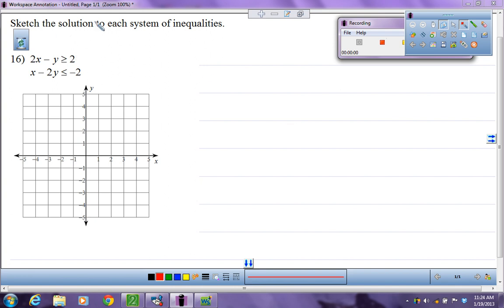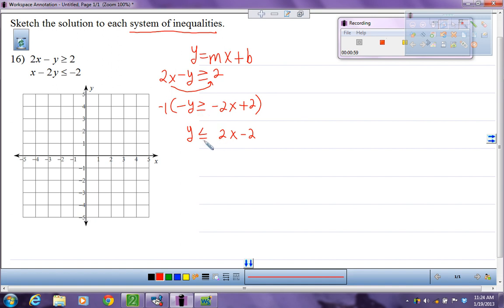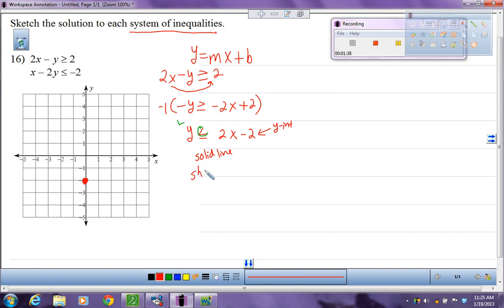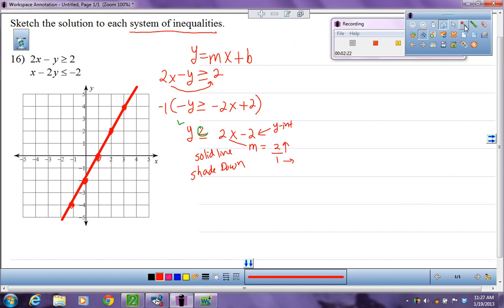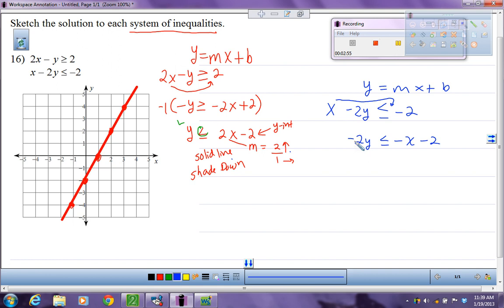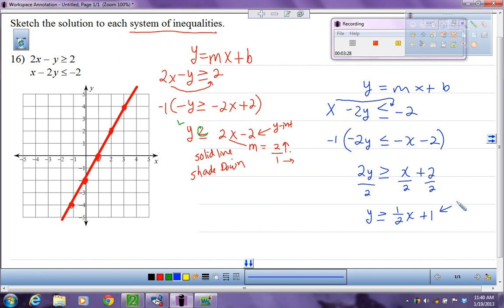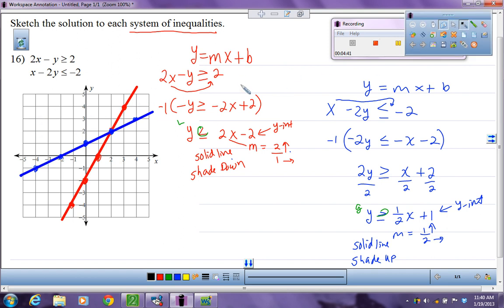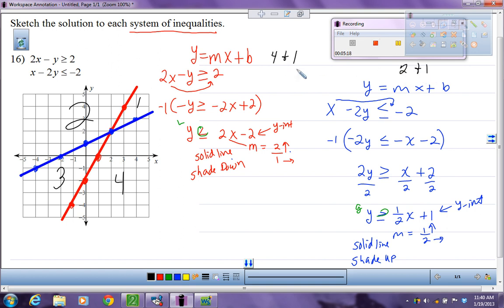Problem 16 HW week 17